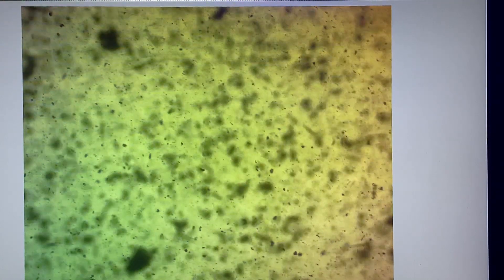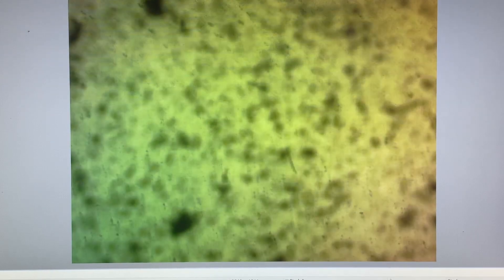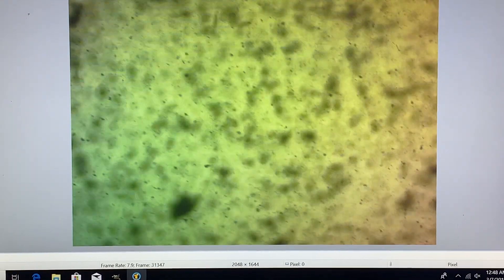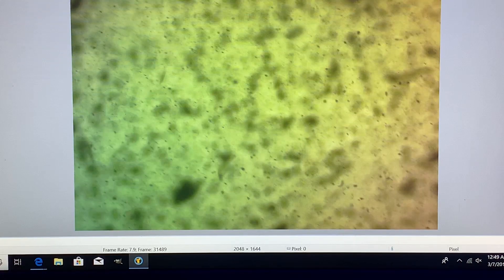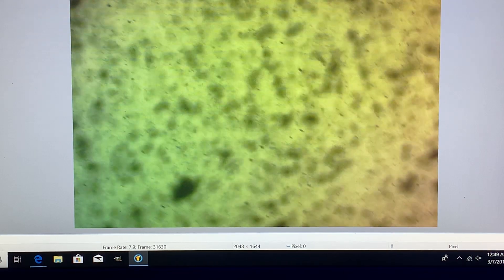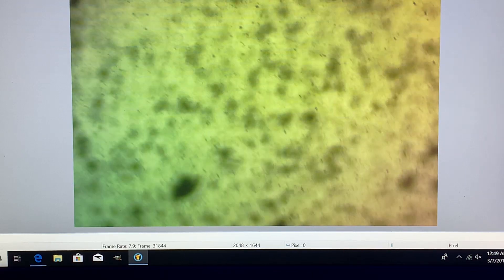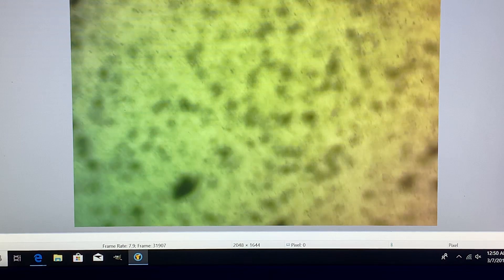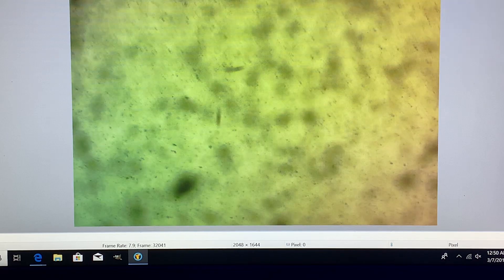Praziquantel 600mg per Liter vs Coral RTN parasite Philaster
Praziquantel 600mg per Liter saltwater has. I effect on the Coral RTN parasite Philaster.